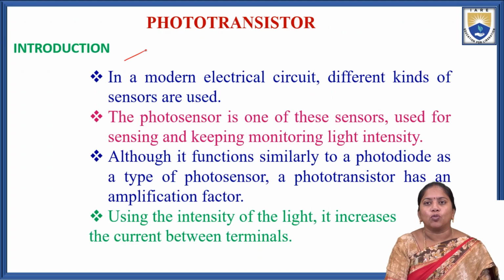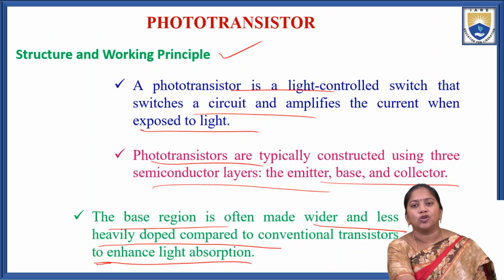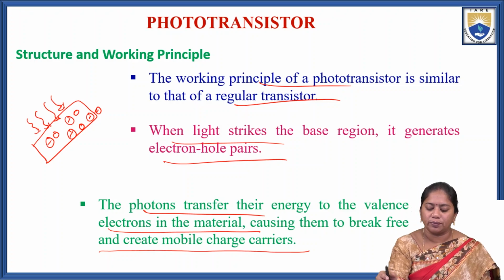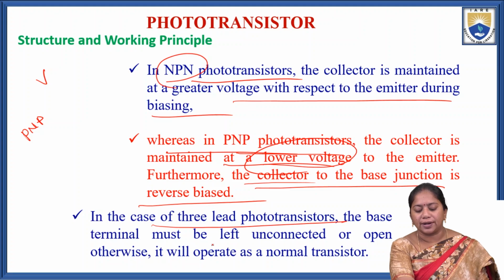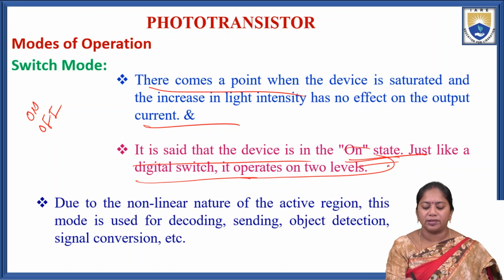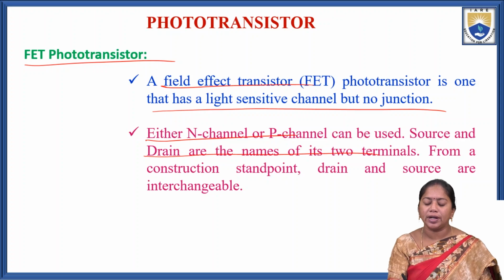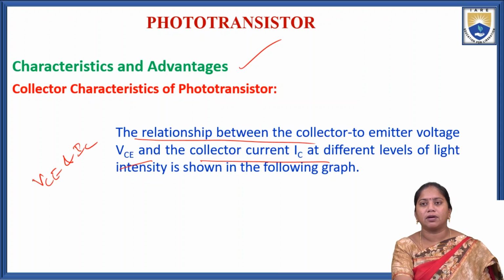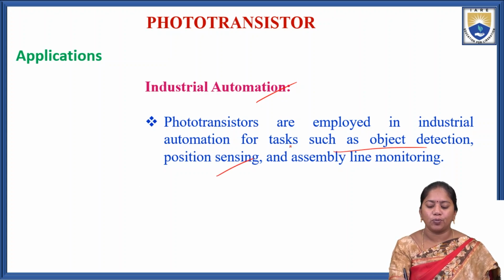Phototransistor by Dr. Padma Rapur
Phototransistor by Dr. Padma Rapur | IARE

Telangana, India.